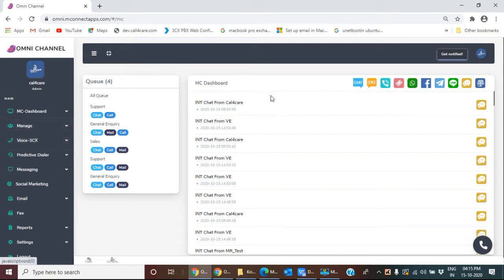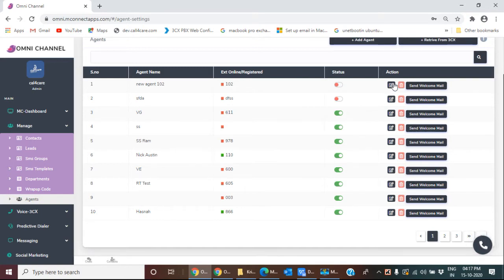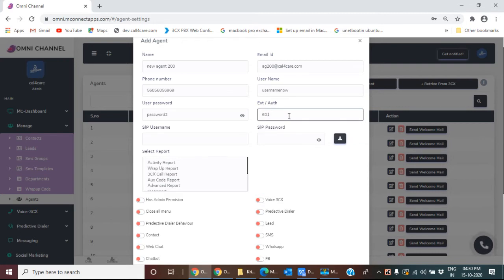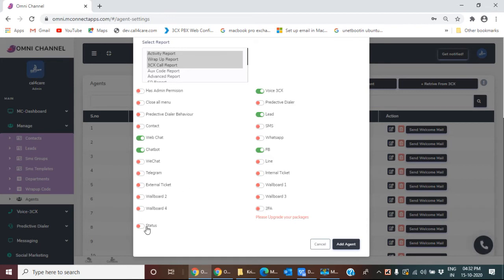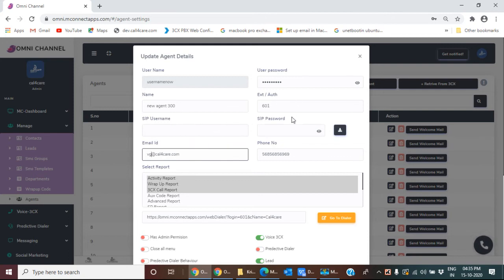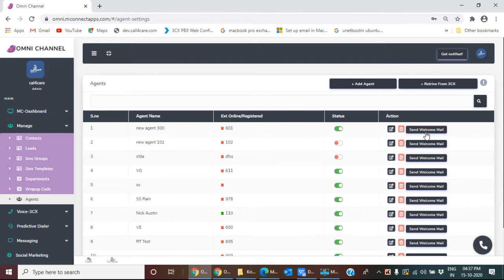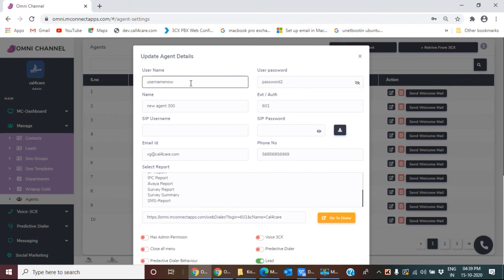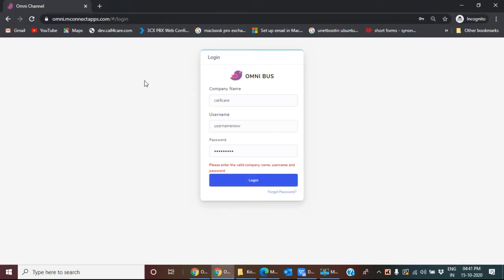User management for 3CX from mConnect |omnichannel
mConnect User management solution enables you to add and manage all the agents of your organisation at a single point. You can retrieve Agents from 3CX effortlessly.
You can add single or multiple agents using the mConnect Agent management solution. You can also edit, update and delete Agent information. Permissions for various access such as social media, lead, external ticket, etc., can be granted here by the Admin. mConnect Agent management solution enables the Admin to grant access to specific Agents to view particular reports.
You can send the Login details like username and password for the Agent to log in. Get to know the Agent Status. You can also see the status of the Agent.
To know more, watch the video.